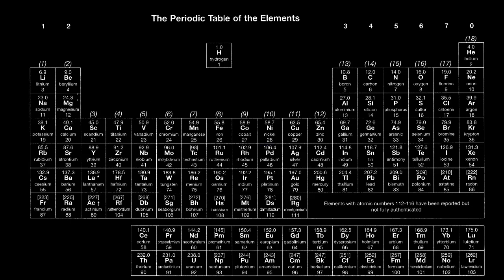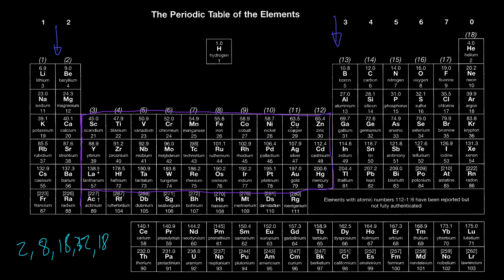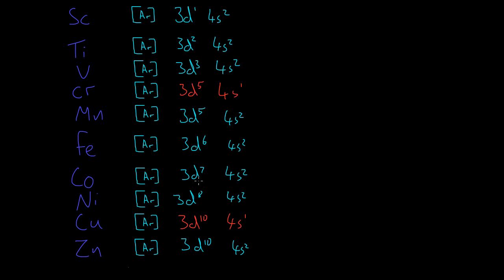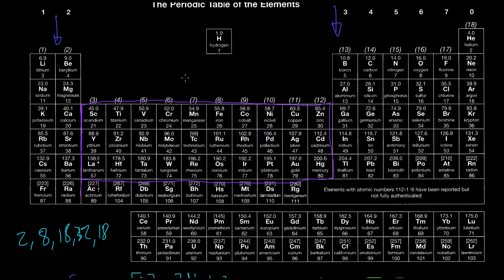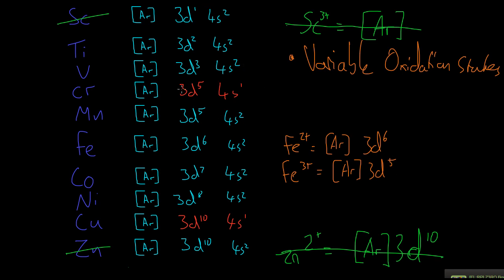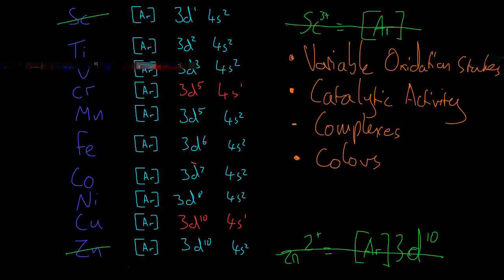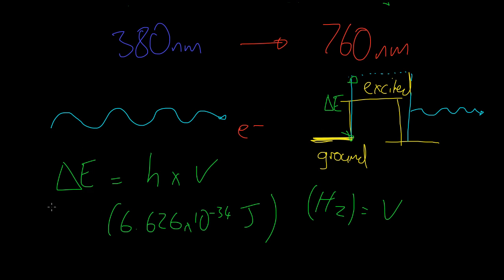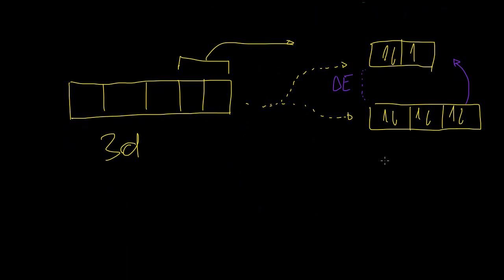Chemistry Unit 5: Transition Metals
By the end of this video, you should know that transition metal characteristics from Ti-Cu come from an incomplete d sub-level in atoms or ions, and that these characteristics include complex formations, formations of coloured ions, variable oxidation states and catalytic activity, and that these colours arise from electronic transmissions from the ground state to the excited state, including Plancks equation.